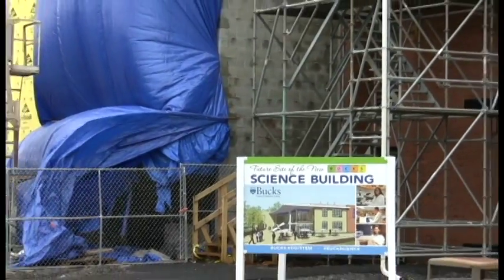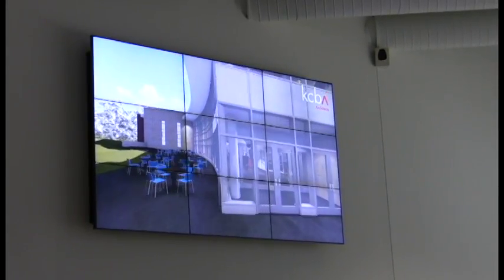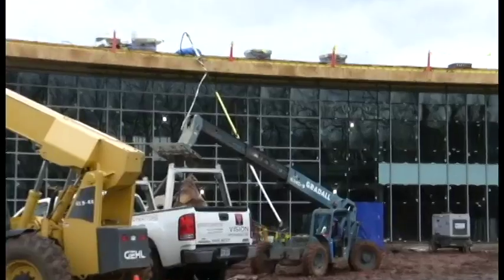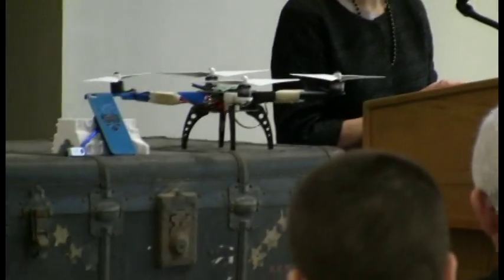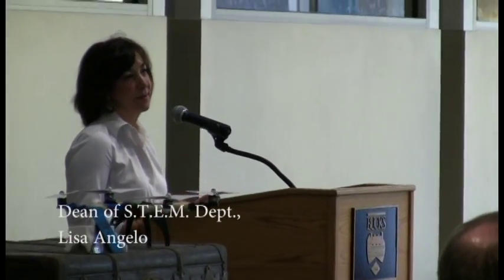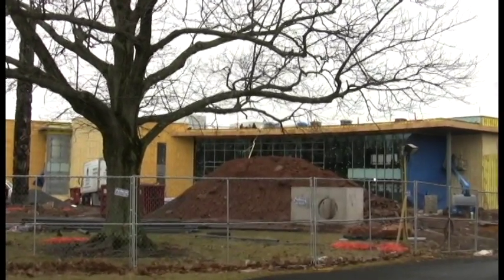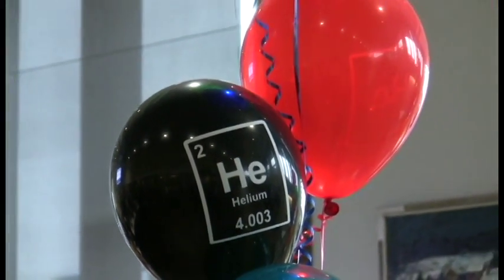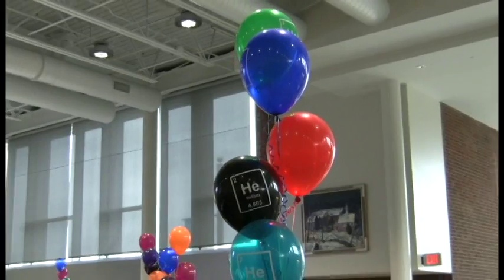The View From Bucks - New Science (STEM) Building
The View from Bucks - Webcast News Production on the upcoming opening of Bucks County Community College's new science center at the Newtown Campus.